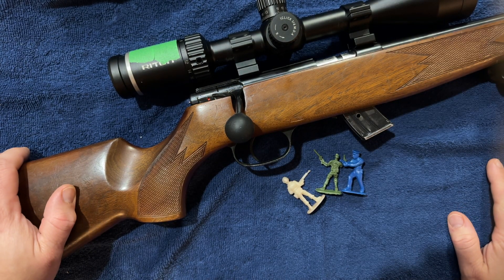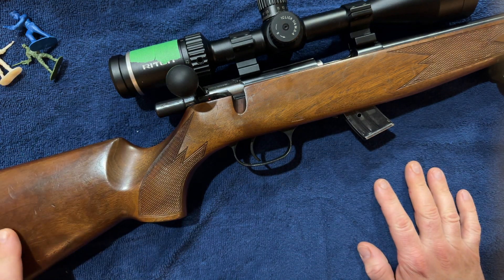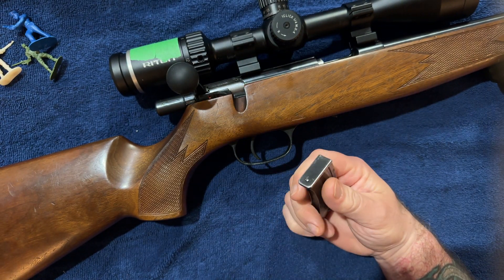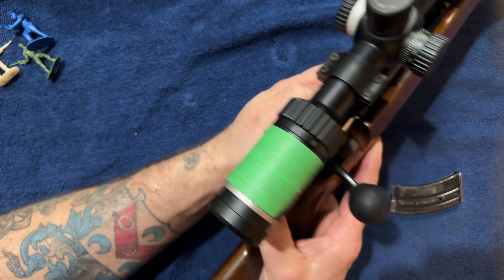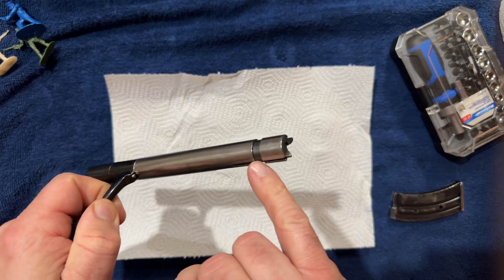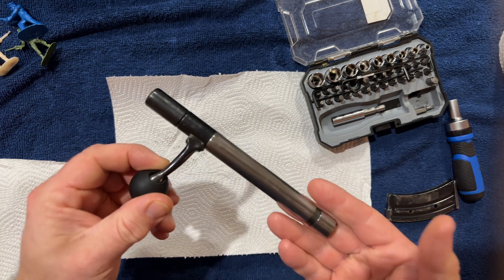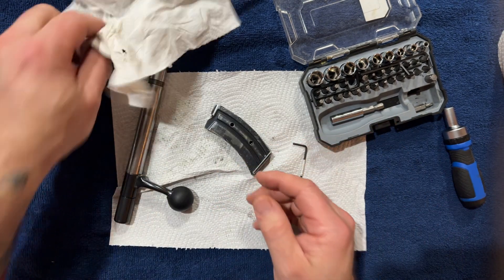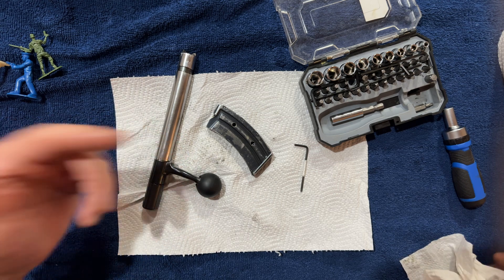Krico 300 bolt/mag disassembly details